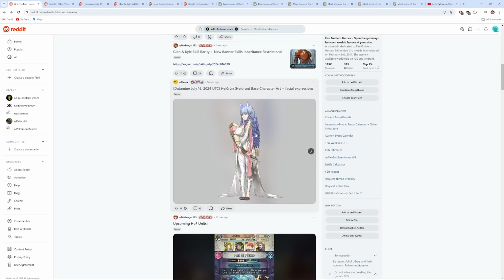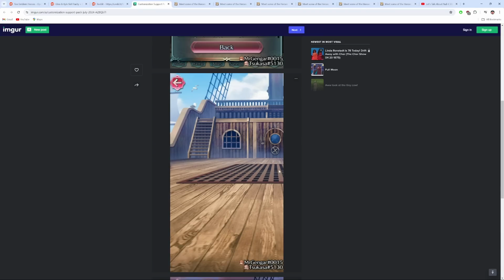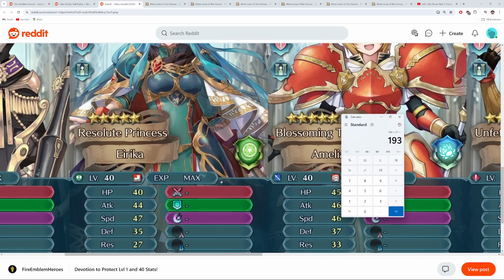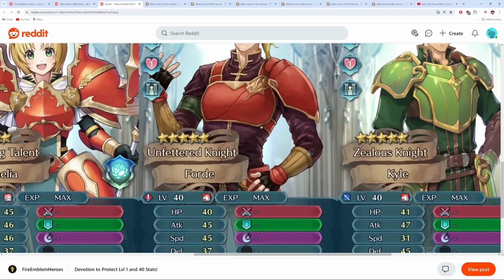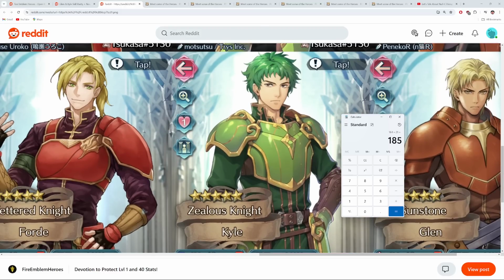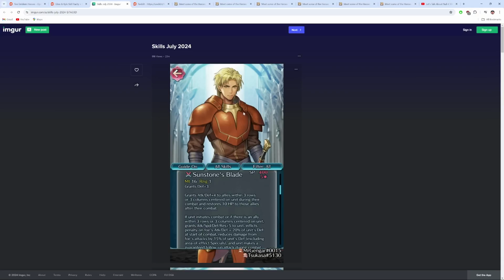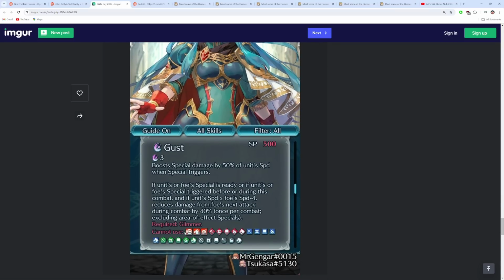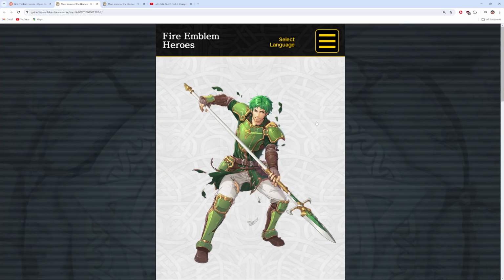WHAT?! HoF Mycen ALREADY! Attuned Eirika & Ascended Amelia Datamines! [Fire Emblem Heroes]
They really expedited that Mycen Forma, huh?